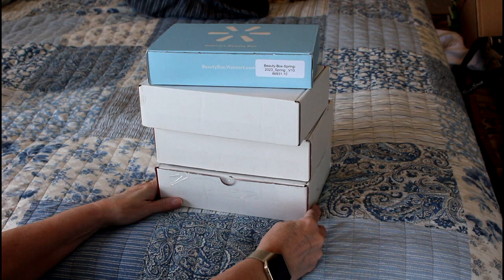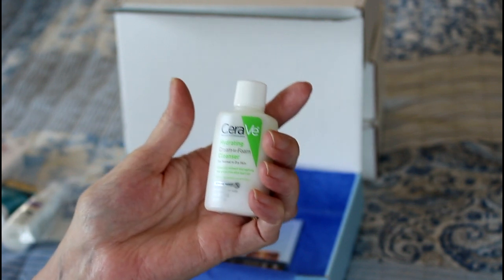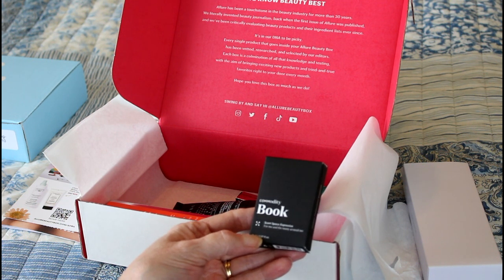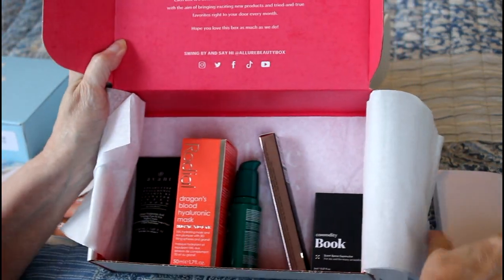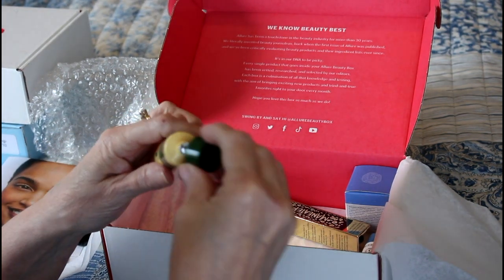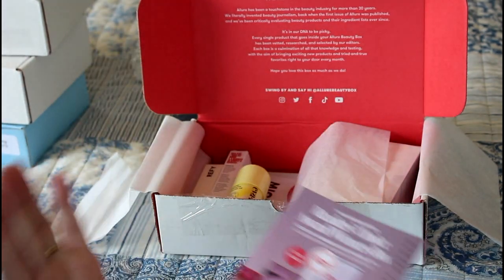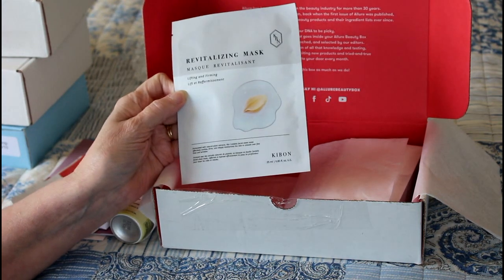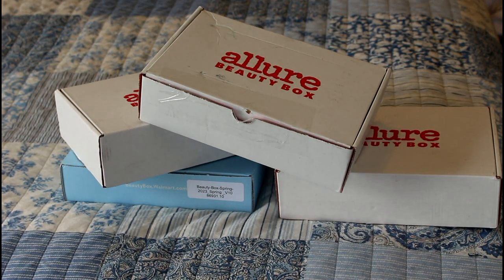March, April, May 2023 Allure Beauty Box, and Spring Walmart Box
Hi everyone, I had Allure and Walmart Beauty Box stacking up again. Sorry to be away again, the cancer battle is continuing.
Enjoy this video, there are more to come.

FTC statement - Products shown in this video were purchased by me either directly, through subscription boxes, from my daughter, or from sampling programs (for example, BzzAgent or Influenster).

Marketing:  I am PR friendly. Makeup, skin care, sewing, arts and crafts, and planning tools are preferred. Also, please keep in mind that sending me something does not guarantee an appearance on my channel or in any review, and I will not submit my videos, if I feature your product, for review prior to posting. All content and opinions are my own.